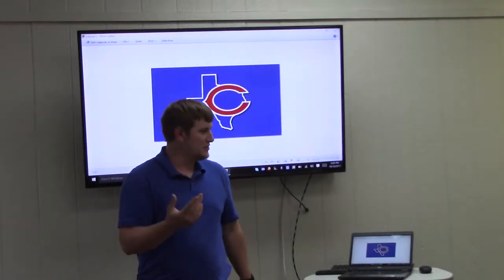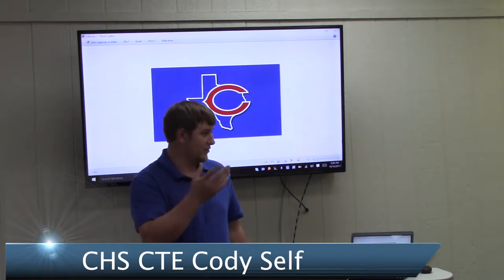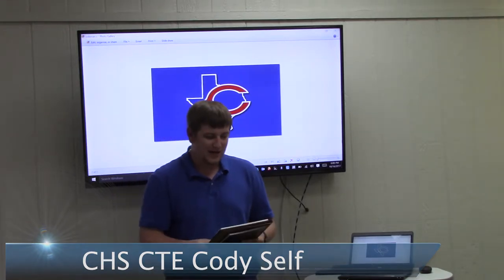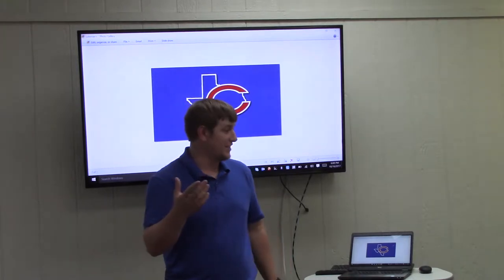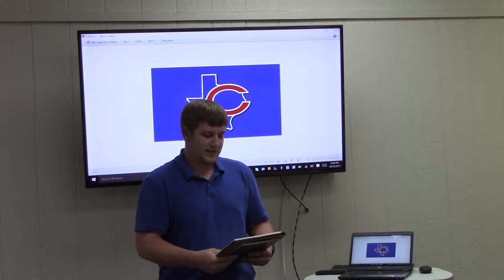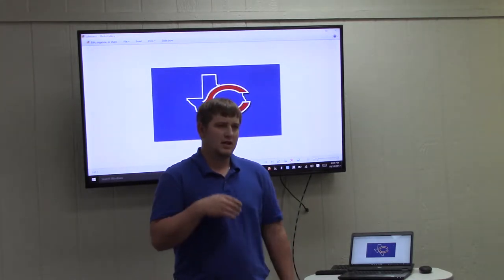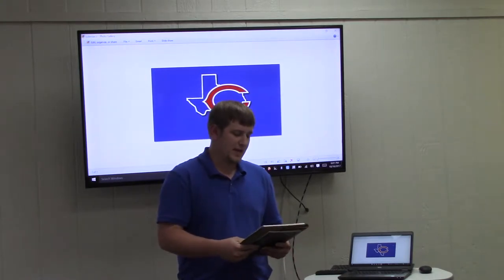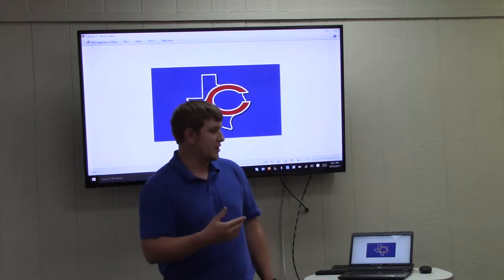CHS CTE Self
Information about Coleman High School's CTE program with CHS Teacher Cody Self.